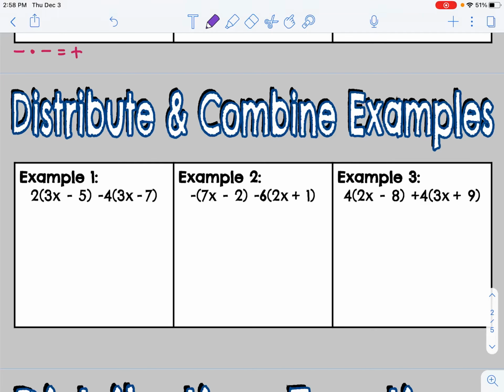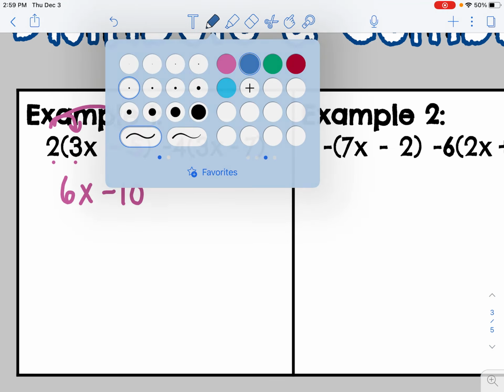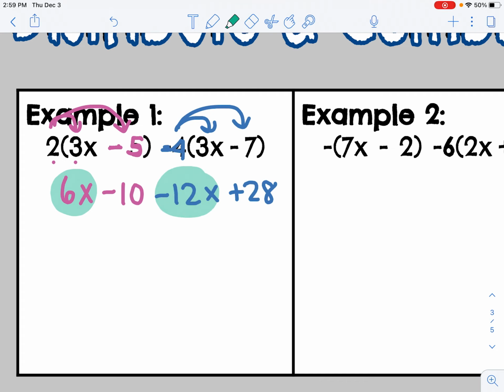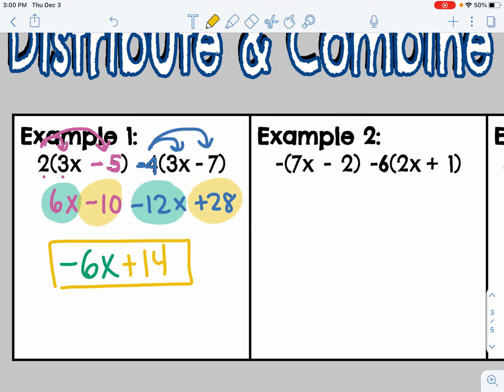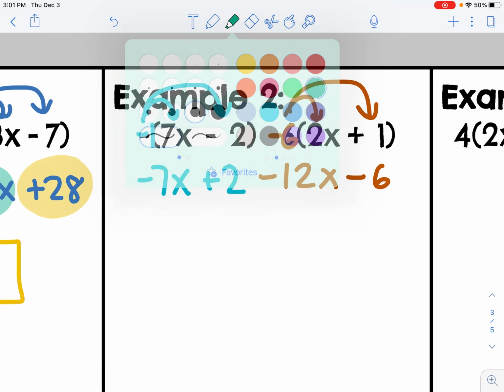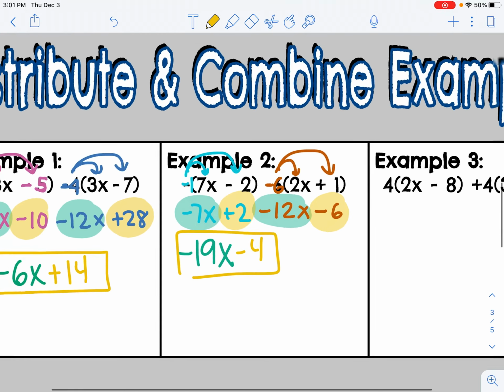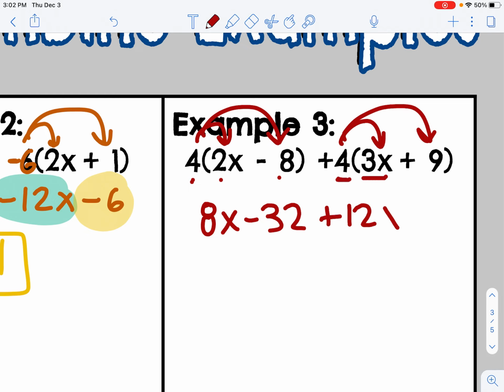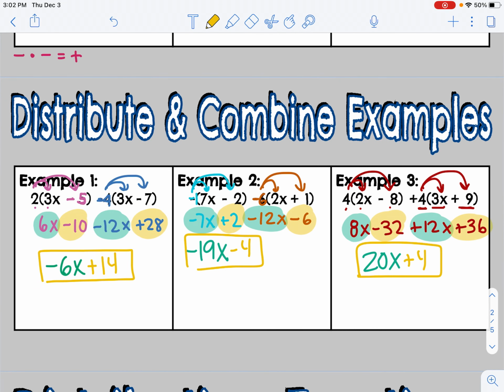Distributing and combine examples